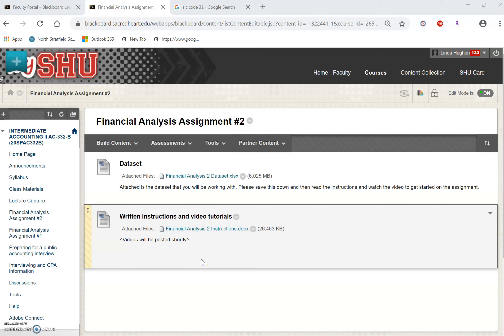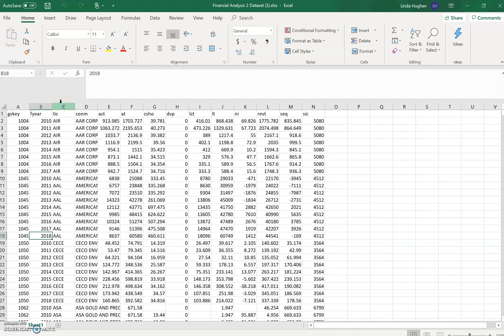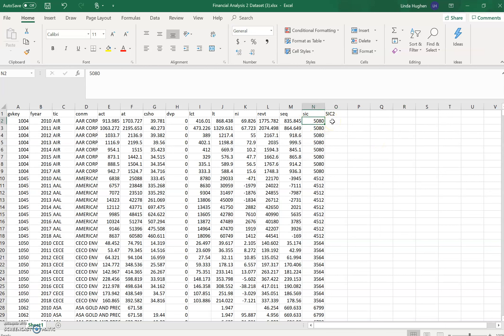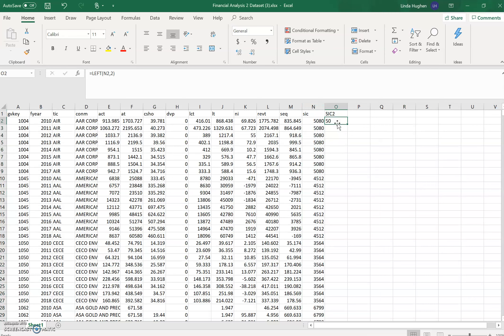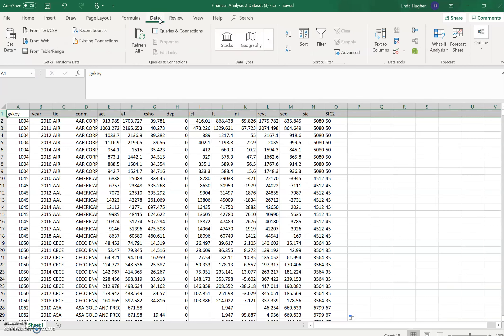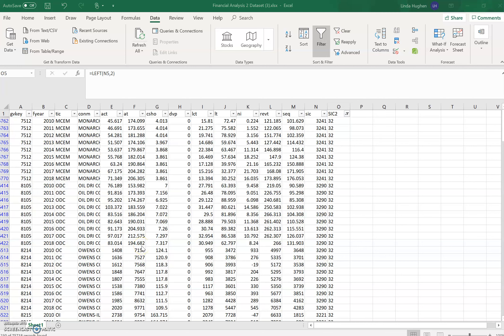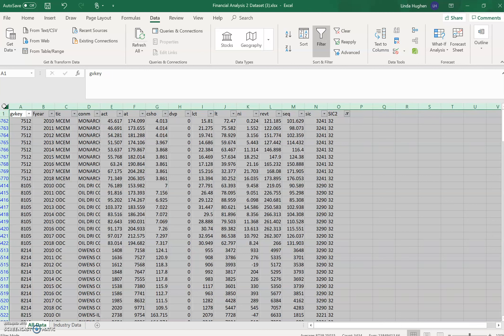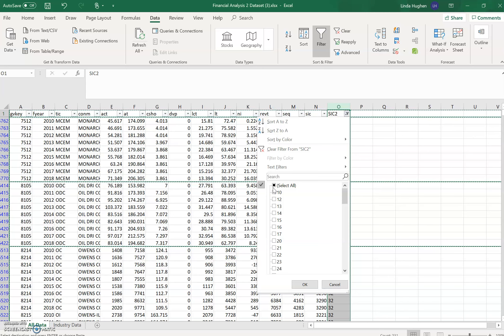Finl Analysis 2 - Video 1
If you haven't used Excel much before, use this first video to walk you through the start of the assignment.